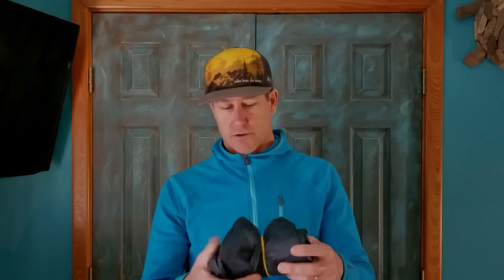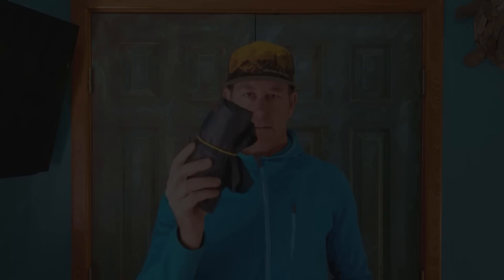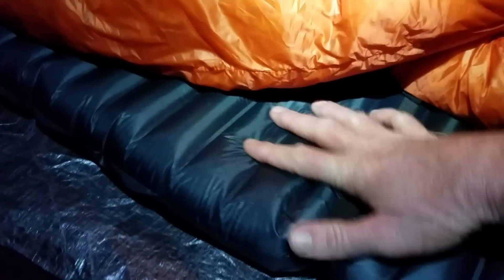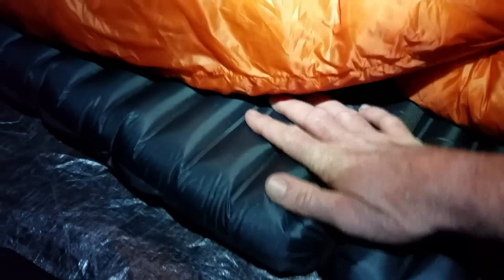Uberlite Gear Review - Post Trail - Ultralight Sleeping Pad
Hey there. You may have noticed that we changed the name of the channel to The Ultralight Mindset. You'll still find tons of videos related to ultralight backpacking, hiking, and outdoor content, but also tips on living with less (ultralight) in your day to day life.

This is my post trail gear review of the new Thermarest Uberlite ultralight sleeping pad. After putting this thing through the paces on a recent Backpacking trip, I can now give some opinions on all aspects of the pad. Weight (actual on trail), Warmth, Size, Durability, Noise, Value, and of course how long it takes to inflate. I also threw in some details for an alternative pad as a more affordable option with similar R value and weight. I'm pretty excited to be adding this sleeping pad to my ultralight backpacking kit. Check it out to see if its right for you. Happy Trails

Thermarest Uberlite